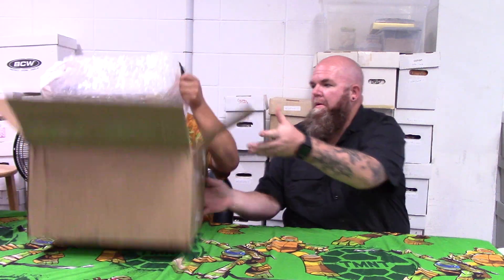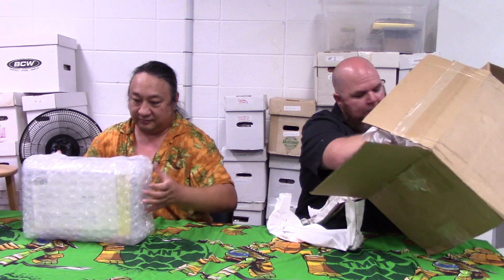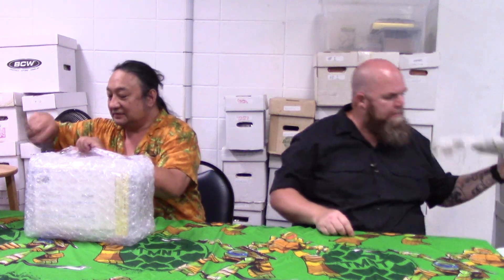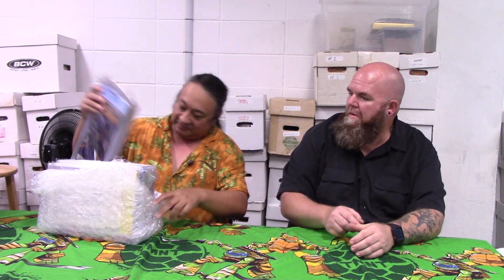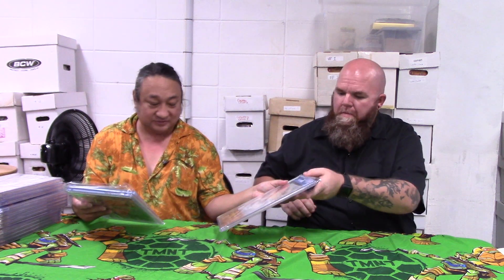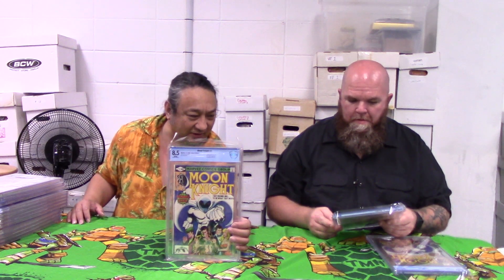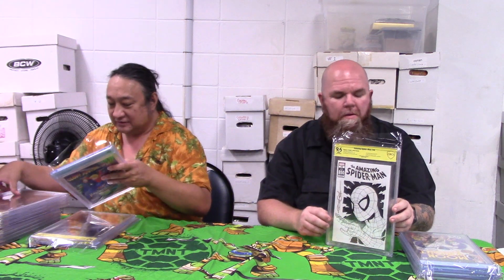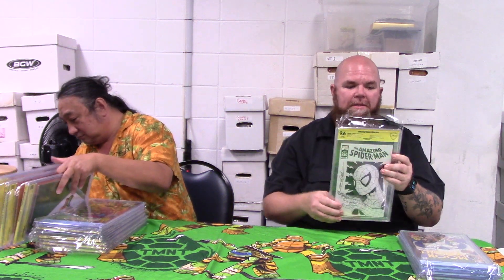August 1st, 2023 CBCS box opening @JaksBiloxi with Brian Lowman and Sonny Elric Barker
August 1st, 2023 CBCS box opening @JaksBiloxi with Brian Lowman and Sonny Elric Barker. 3 Week turn around on CBCS graded books. christopherlloyd autos, kevinsmith autos, austinstjohn auto, jimlee auto, moonknight . Good stuff returned, plenty of 9.8 slabs.